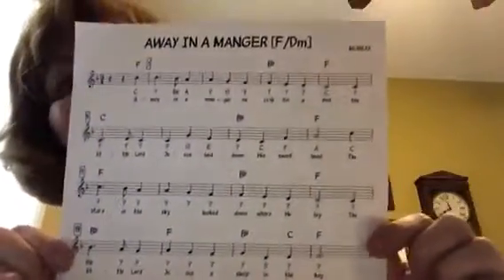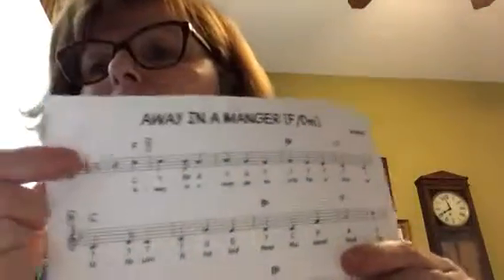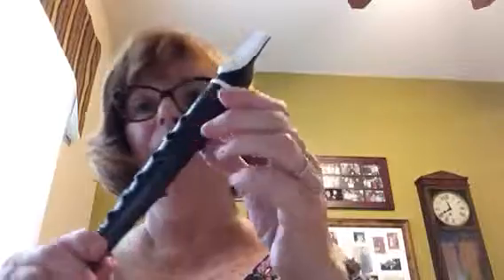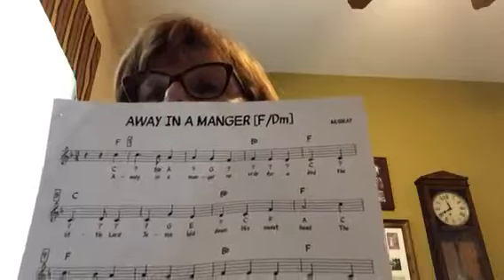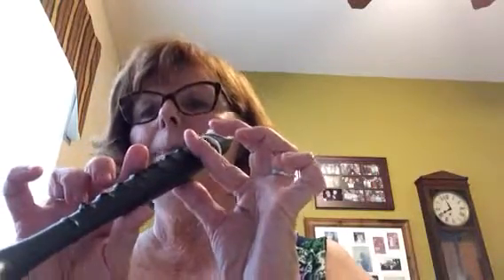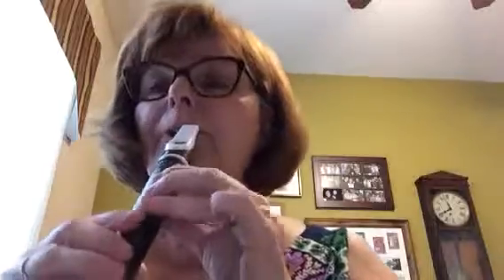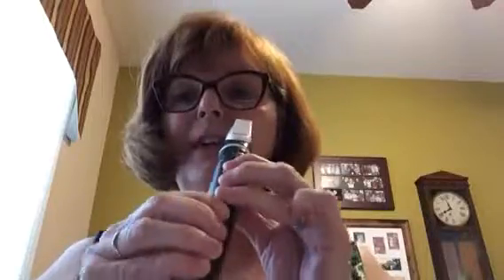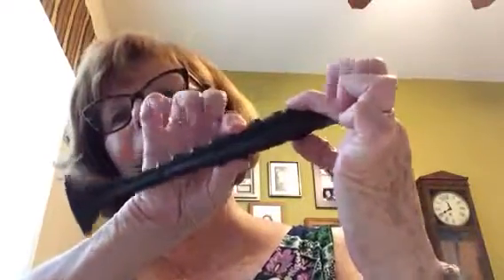FLUTOPHONE AWAY IN A MANGER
How to play Away In a Manger on Flutophone